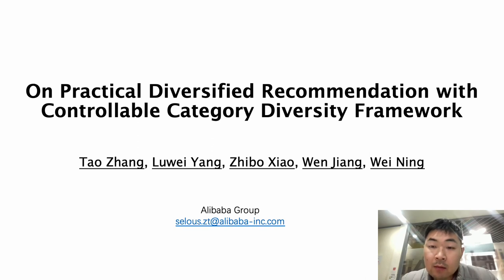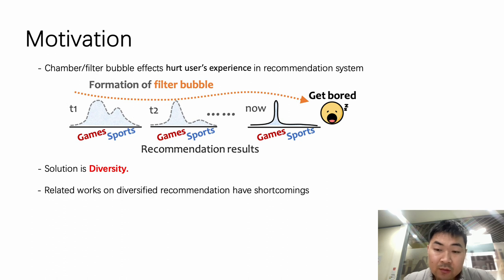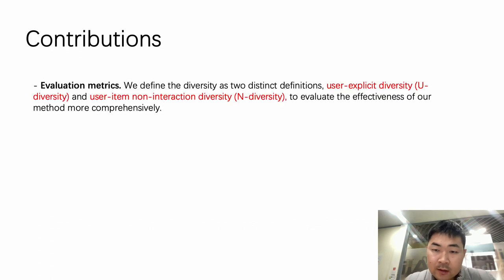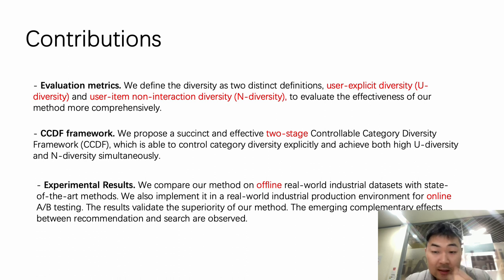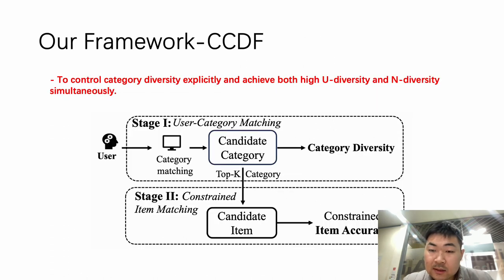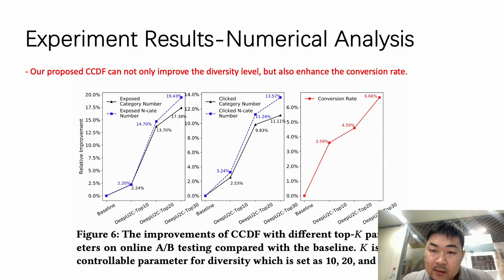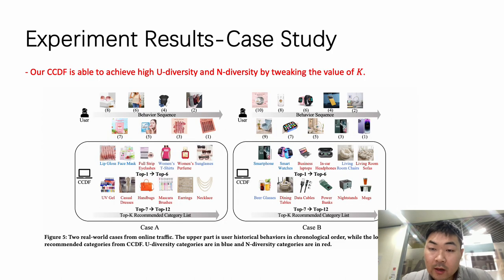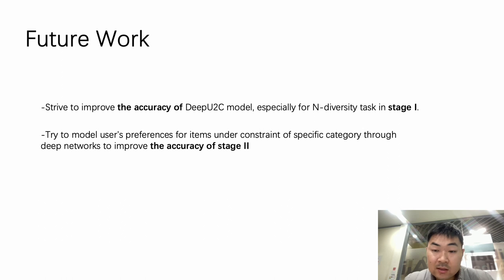[ip5386] On Practical Diversified Recommendation with Controllable Category Diversity Framework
"On Practical Diversified Recommendation with Controllable Category Diversity Framework

Tao Zhang, Luwei Yang, Zhibo Xiao, Wen Jiang and Wei Ning"